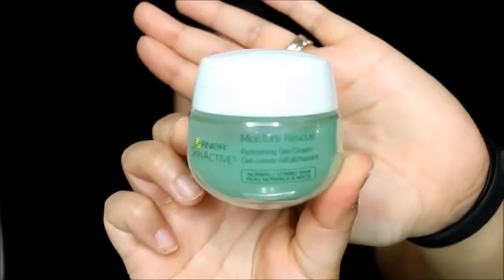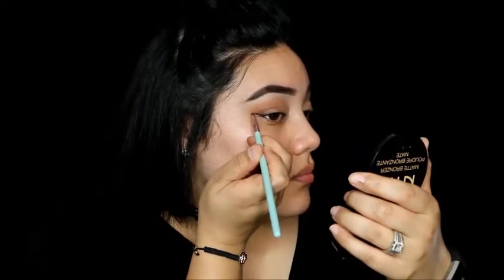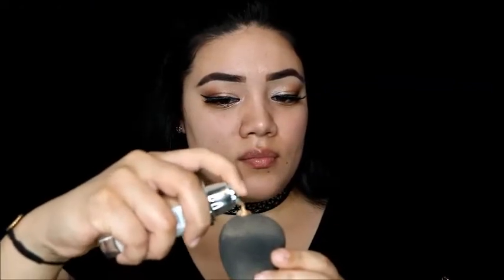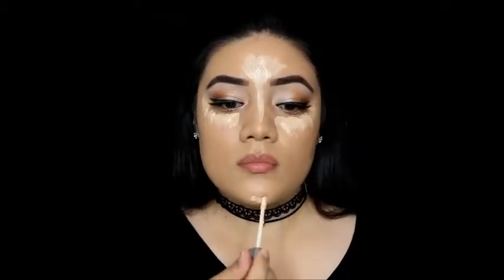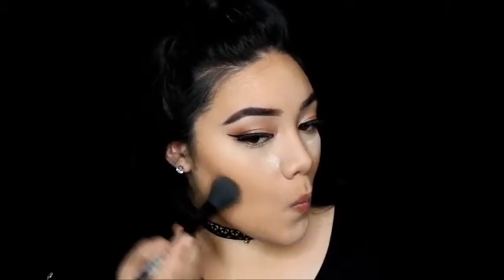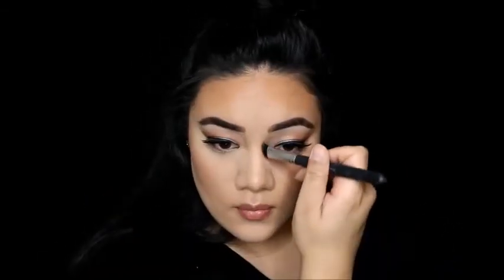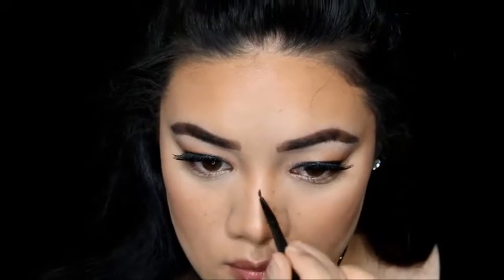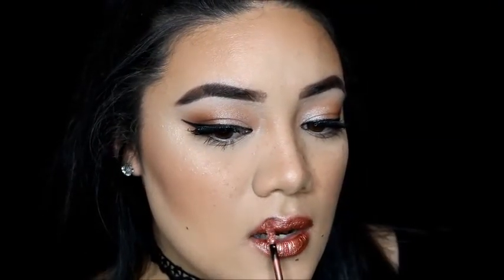Faux Freckles feat. Nyx Cosmic Metals | Kendra Faletagoai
Welcome All!!
Yey another makeup tutorial! I say everything in my intro about this look so check it out! I hope you guys enjoy it xoxo

PRODUCTS USED
*garnier skin active gel moisturizer
*ABH dip brow in chocolate
*maybelline concealer in sand
*nyx pressed banana powder
*abh self made palette used sherbert, hot n cold, chocolate and treasure
*elf black cream eyeliner
*ardell wispies
*it cosmetics superhero mascara
*smashbox foundation primer
*loreal lumi in w6 warm
*infallible pro matte in 105
*nyx liquid illuminator born to glow
*naked concealer in light
*maybelline fit me 330 toffee
*airspun looser face powder in naturally neutral
*gerard cosmetics slay all day in green tea
*nyx matte bronzer in medium
*mac give me sun bronzer
*milani romatic blush
*abh glow kit that glow
*nyx cosmic metals in speed of light

BRUSHES USED
*m333 nose contour
*e48 blush
*e3 for bake
*m601 fan brush highlight
*m403 blend out bronzer
*royal langnickel brow angle for eyeliner
*r38 for eyeshadow
*b46 faux freckles
*r5 wipe off bake

LOVE YALL ;)